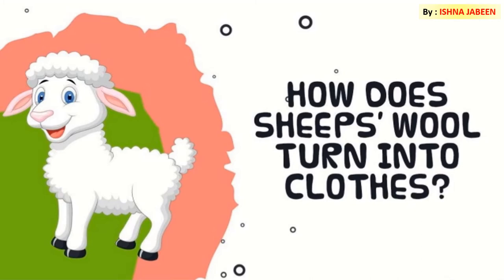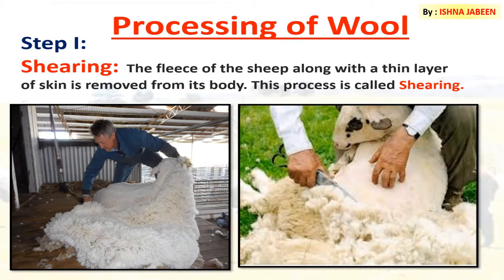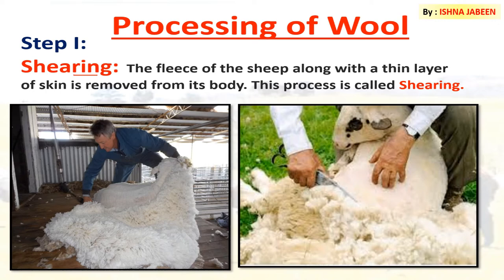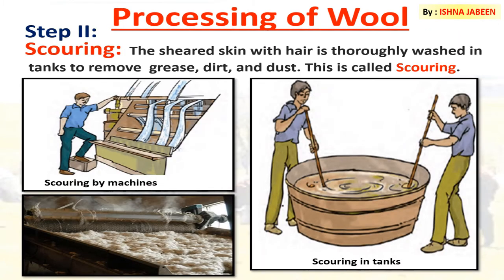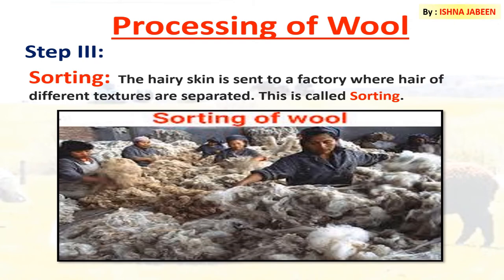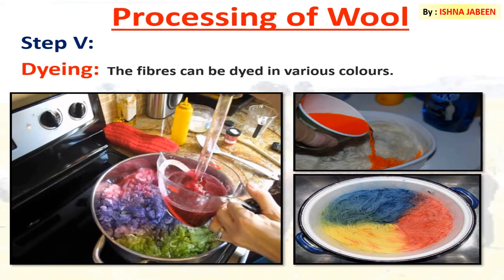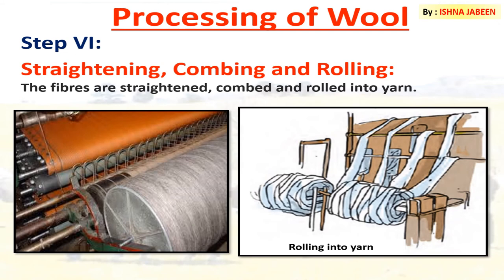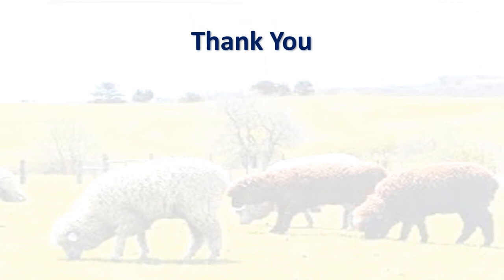Processing Fibres Into Wool| CBSE NCERT [by Ishna Jabeen]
Here in This Video Our Channel “Sciencepedia” by Ishna Jabeen Is Going to Explain “Processing Fibres Into Wool”.
We will Learn the Following Steps Involved In Processing Of Wool:
1. Shearing
Machines used For Shearing:
Electric Sheep Shearing Clipper, Hand Sheer Scissor
2. Scouring
3. Sorting
4. Removal Of Burrs
5. Drying
6. Dyeing
7. Straightening, Combing, And Rolling Of Fibres Into Yarn